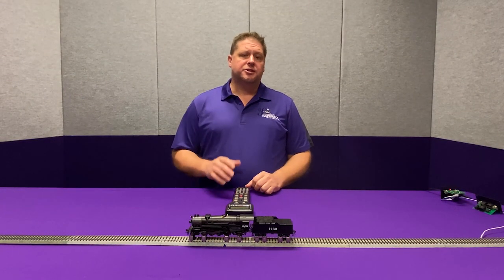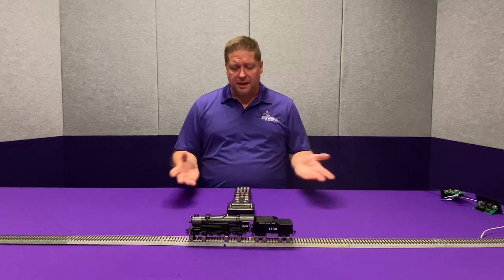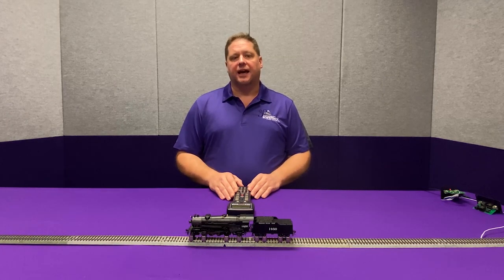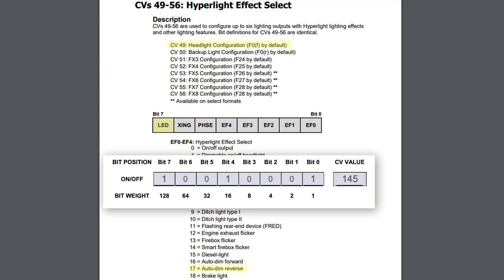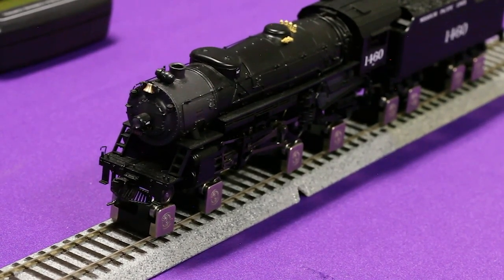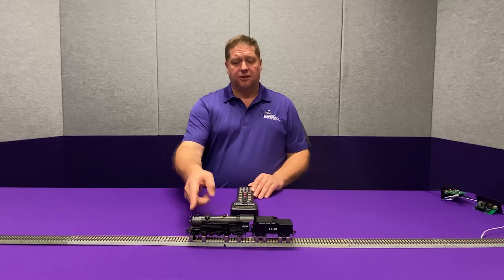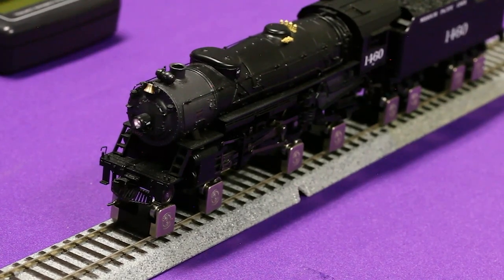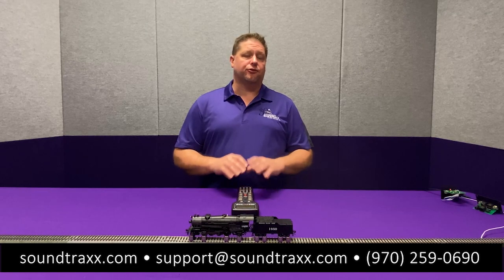Tsunami2 Directional Steam Headlight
This week we are going to talk a bit about model train headlight configuration. We get asked a lot about steam locomotives that have only one light (a headlight) and how you make that light stay on in both directions. George will show you how in this video!

CVs Used in this Video:
CV 49: Headlight Configuration (F0(f) by default)
CV 57: Forward Direction Enable
CV 58: Reverse Direction Enable